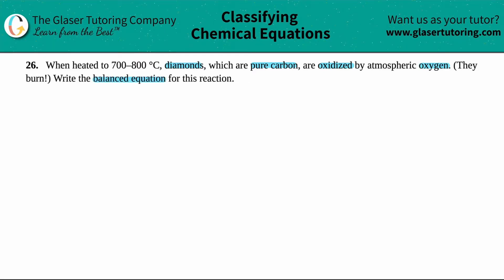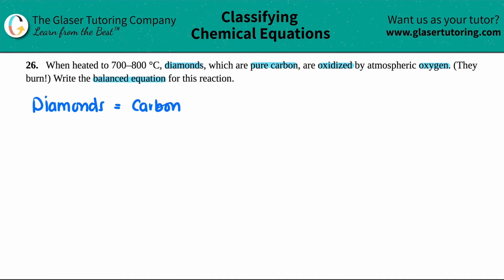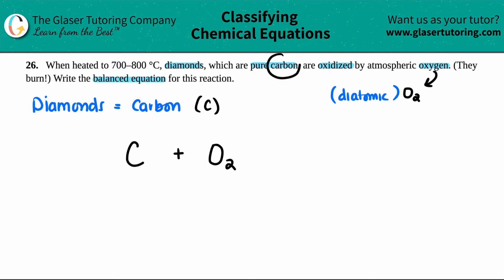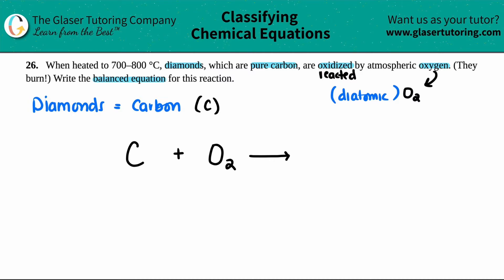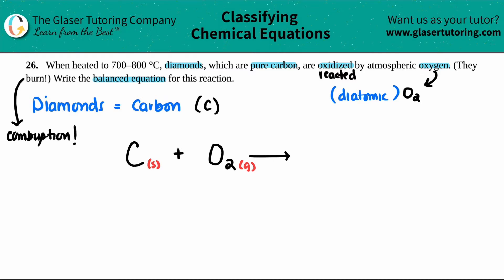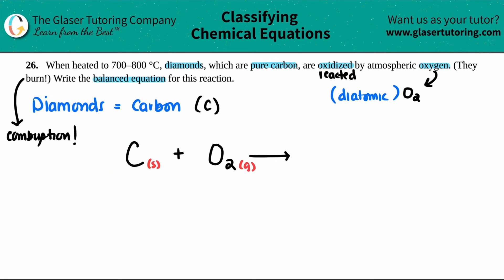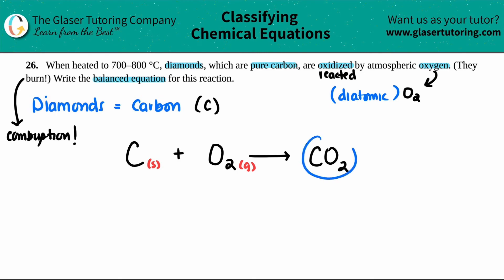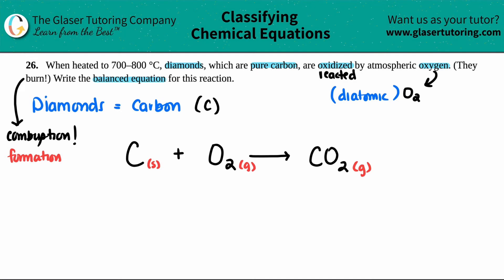4.26 | When heated to 700–800 °C, diamonds, which are pure carbon, are oxidized by atmospheric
When heated to 700–800 °C, diamonds, which are pure carbon, are oxidized by atmospheric oxygen. (They burn!) Write the balanced equation for this reaction.